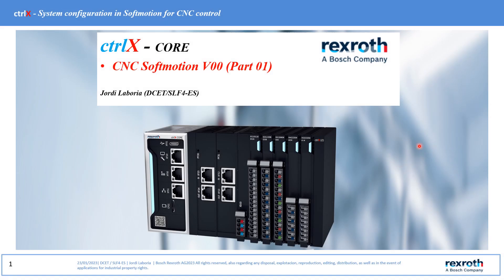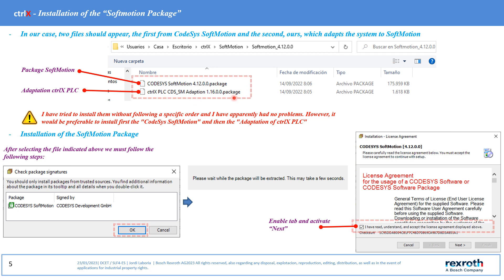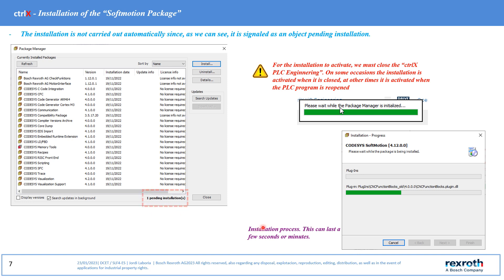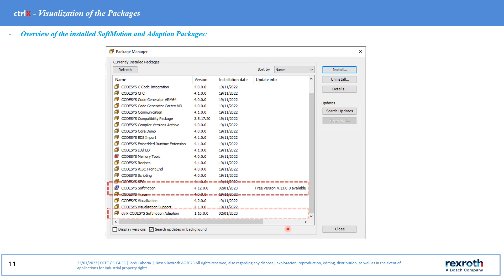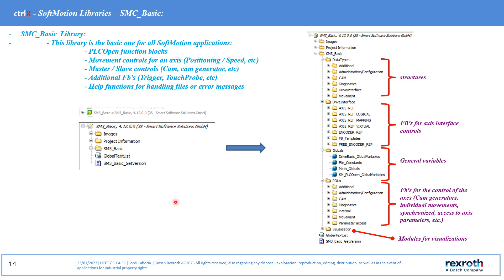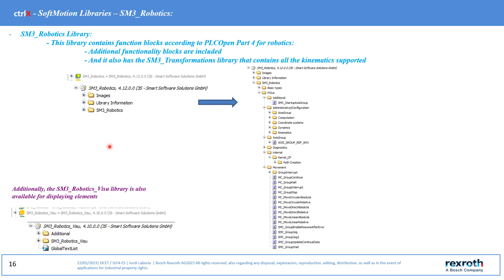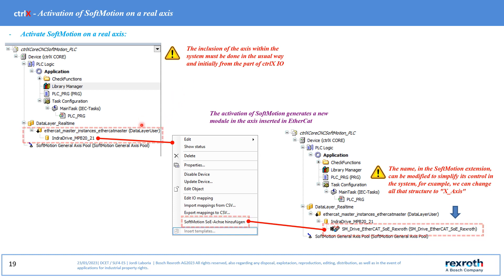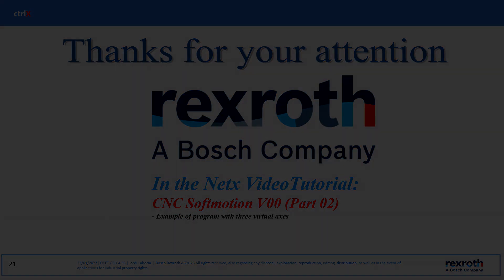CNC SoftMotion with ctrlX Core (Part 01)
First part of the video tutorial that we will dedicate to the SoftMotion CNC using ctrlX Core. In this part we will see how to install the additional packages, an overview of the SoftMotion libraries, some of which we will use for motion generation and finally how to activate SoftMotion on a real axis.

Primera parte del videotutorial que dedicaremos al CNC SoftMotion, usando ctrlX Core. En esta parte, veremos como instalar los paquetes adicionales, una vista general de las librerías de SoftMotion, algunas de las cuales usaremos para la generación de movimientos y finalmente, como activar SoftMotion en un eje real.